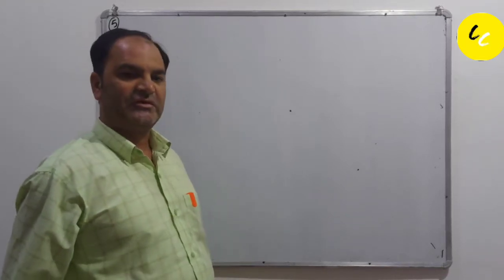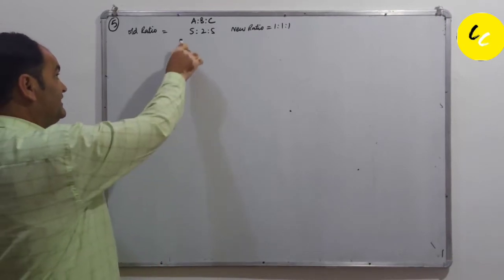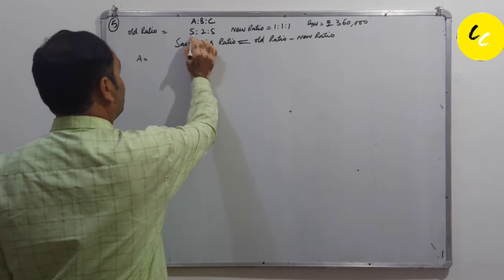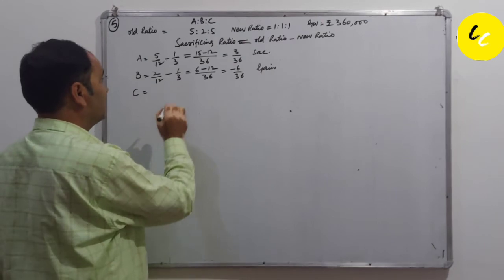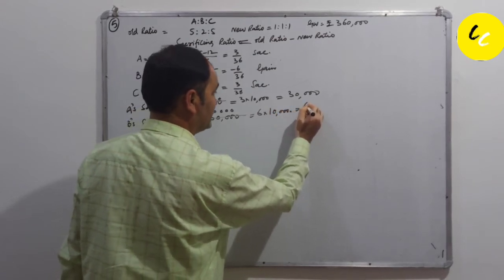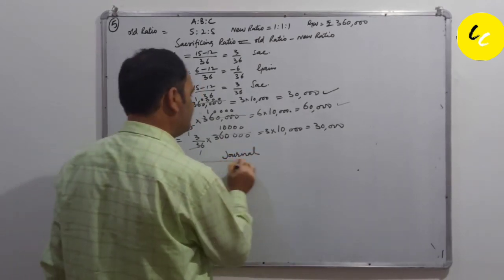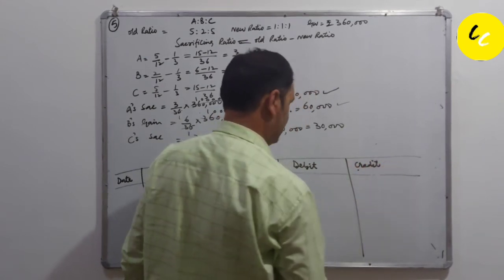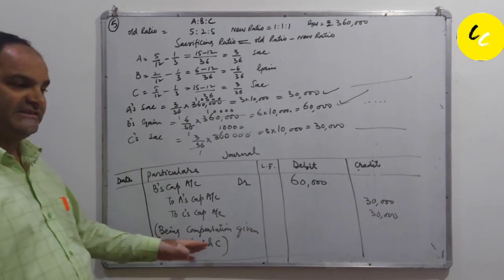Accountancy 12th Change in Profit Sharing Ratio Q.No 5 By A Q Qureshi